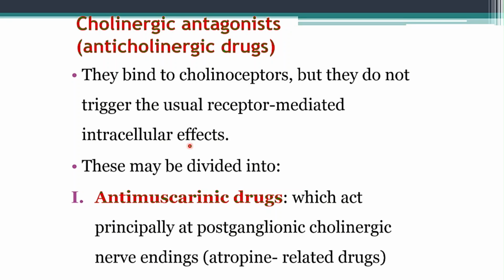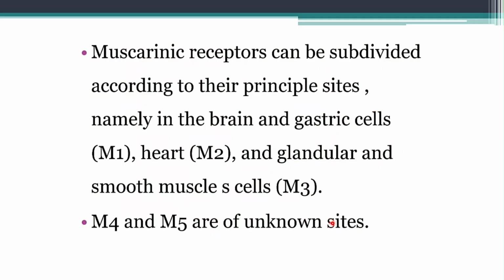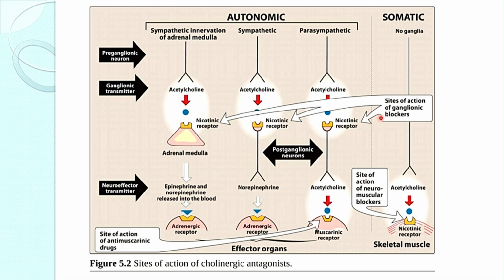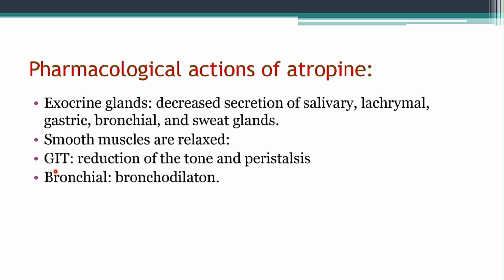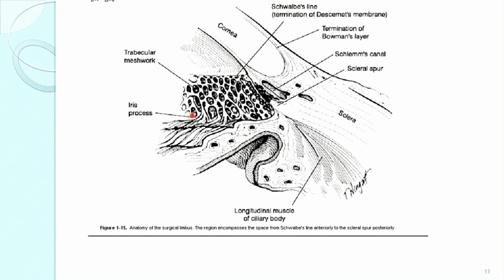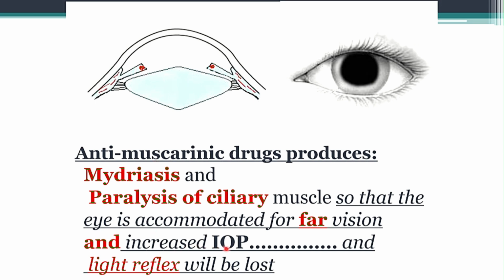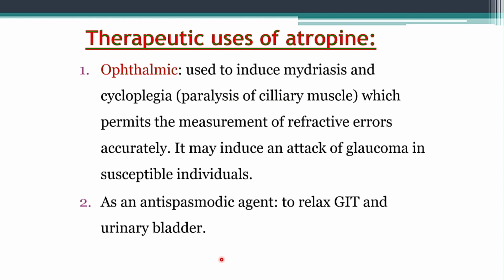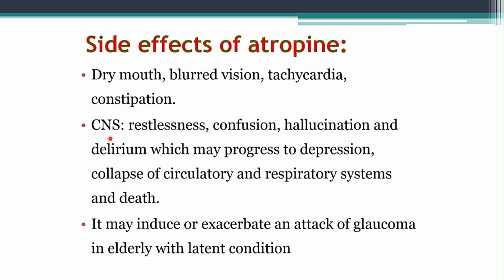أزهر عبد الحافظ جابر الشمري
Antichholinergic  Drugs
نتكلم في المحاضرة عن تصنيف الادوية المضادة للاسيتايل كولين وشرح الادوية المضادة للمسكارين